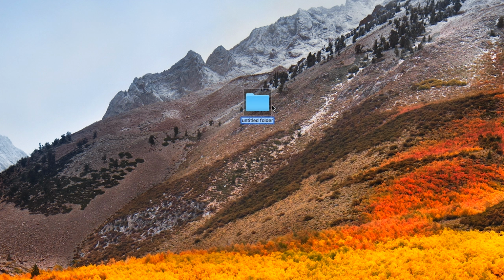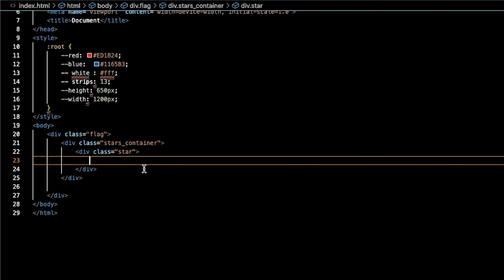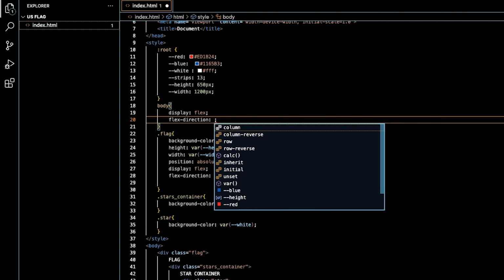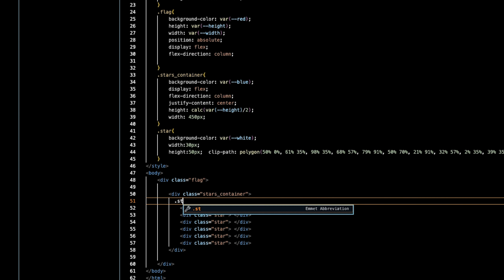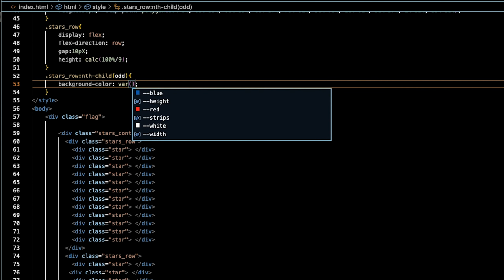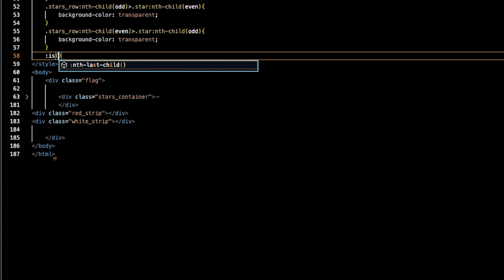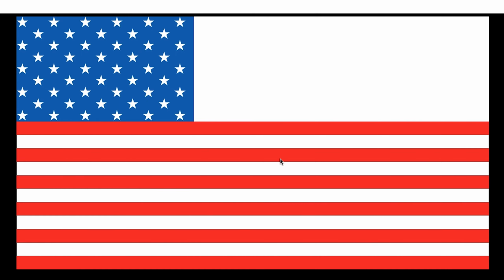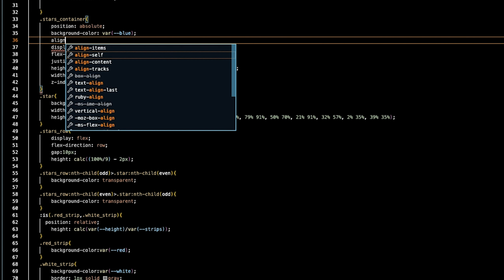Drawing the American Flag🇺🇸 with HTML & CSS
🌟 Join me on a coding journey as we bring the spirit of the United States to life in pixels and lines! 🚀🎇 In this immersive tutorial, we'll dive into the heart of web development, crafting the iconic American flag using the power of HTML and CSS. Get ready to witness the red, white, and blue like never before! 🇺🇸✨